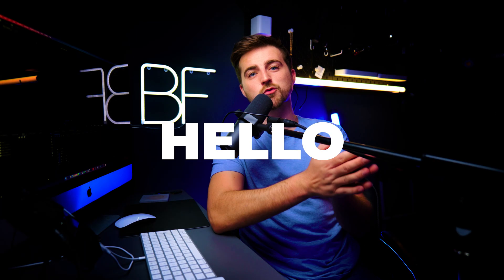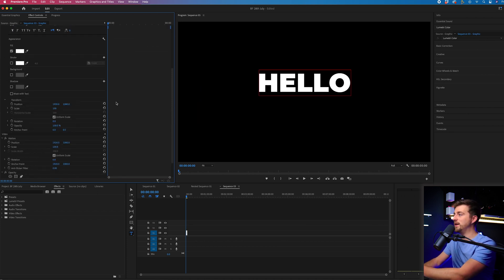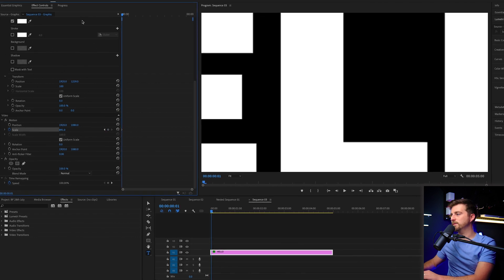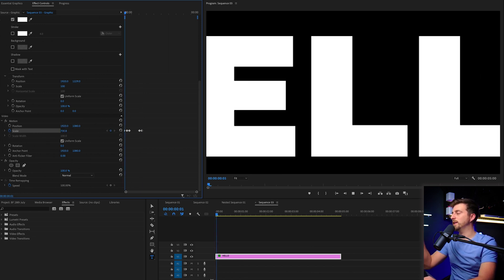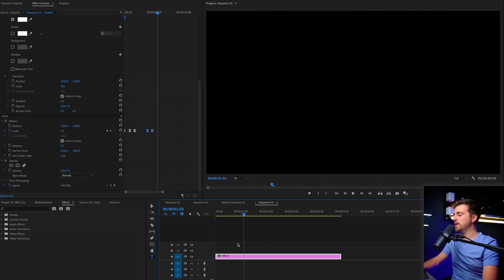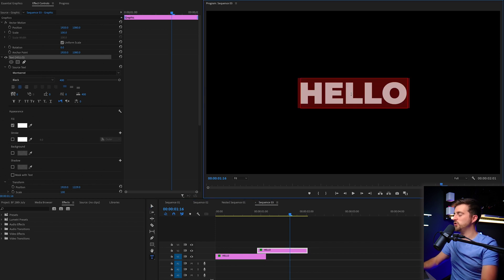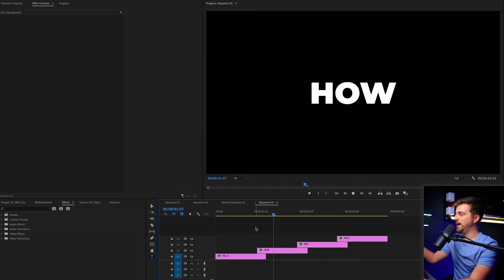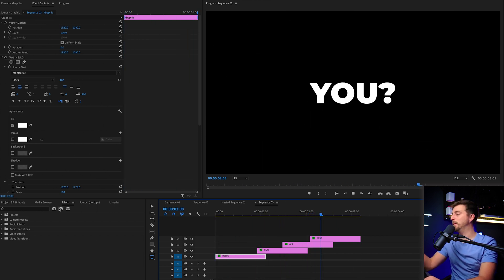Dynamic Text Effect - Adobe Premiere Pro